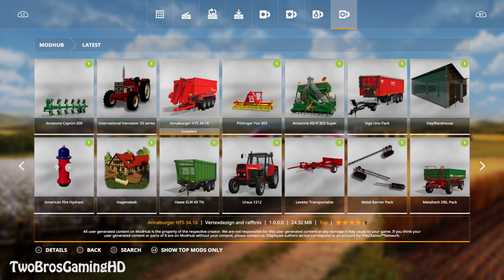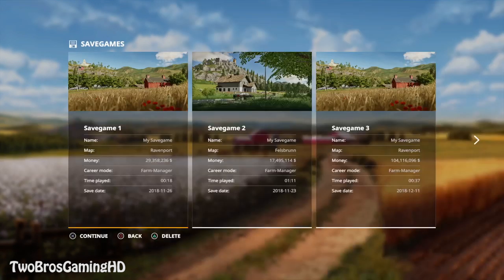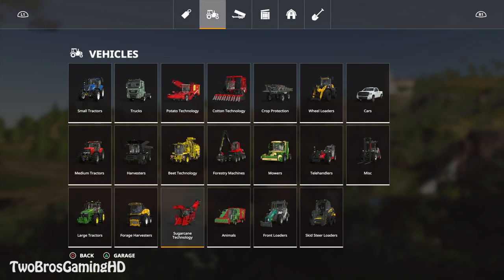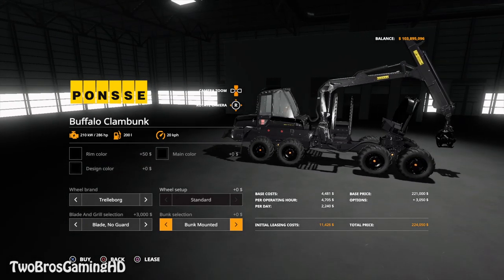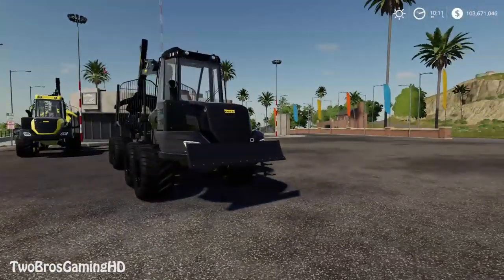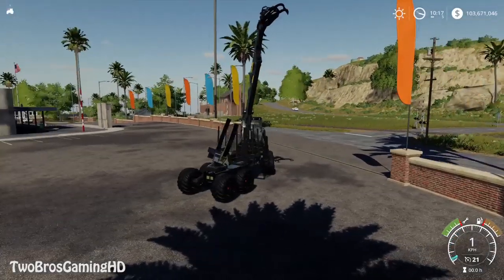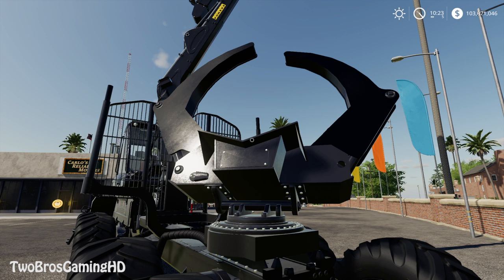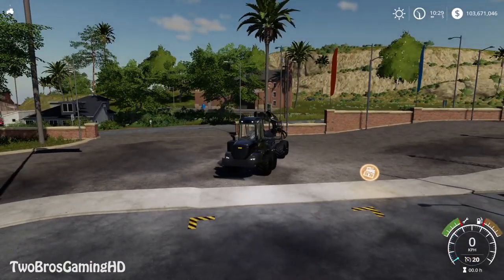NEW MOD in Farming Simulator 2019 | TOTALLY BLACKED OUT PONSSE BUFFALO | PS4 | Xbox One